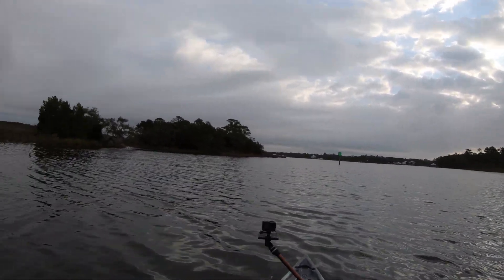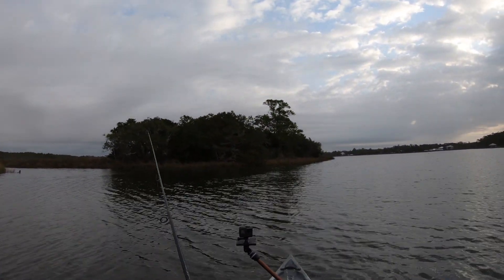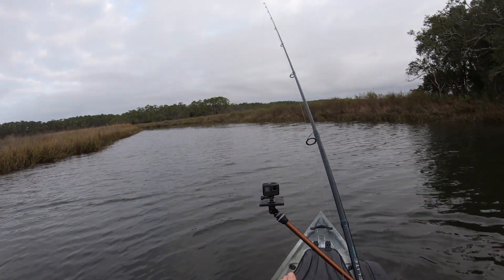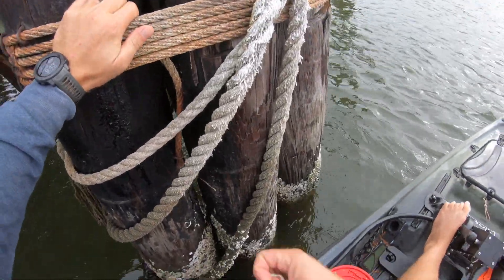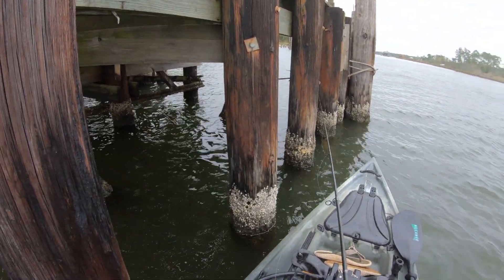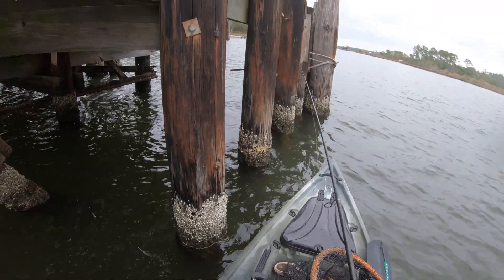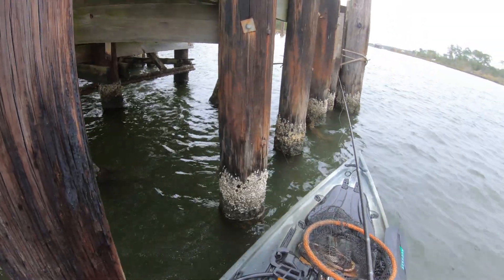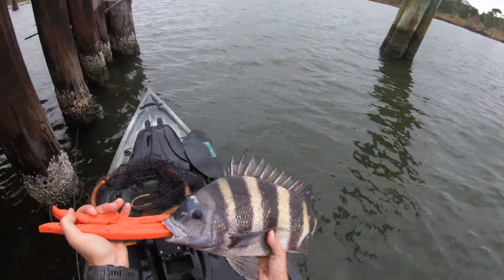I made a HUGE CHANGE | Kayak Fishing for Sheepshead in Gulf Shores Alabama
Im headed out to do some Winter Time Saltwater River Fishing in my new @nucanoe  Pursuit from Delta Marine and Outfitters. Im searching for Speckled Trout and Sheepshead in Gulf Shores Alabama.

--To book a Guided Fishing trip in Orange Beach, Gulf Shores, Fort morgan, Dauphin Island, or anywhere else in Coastal Alabama email